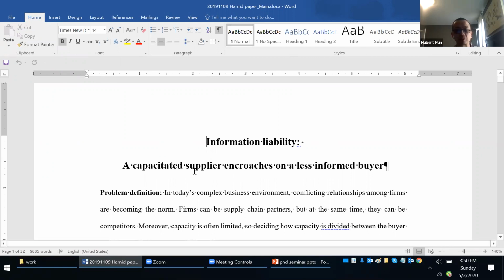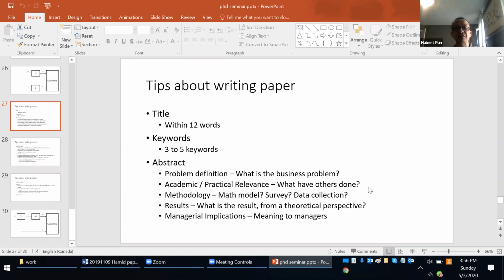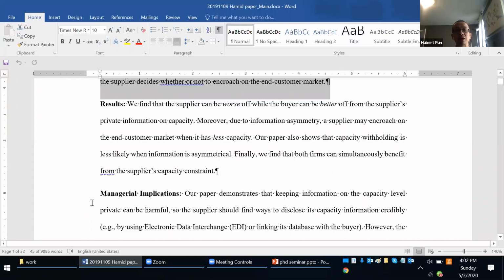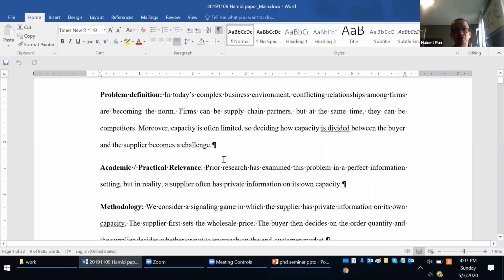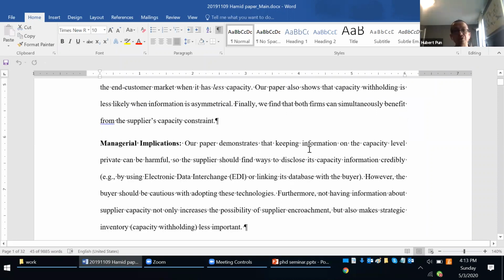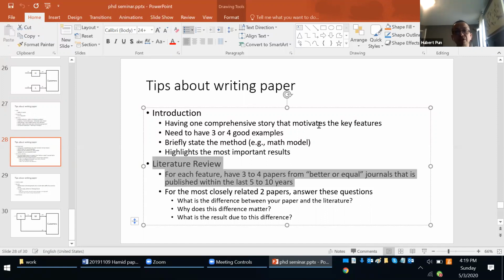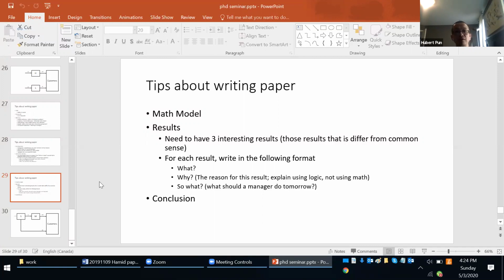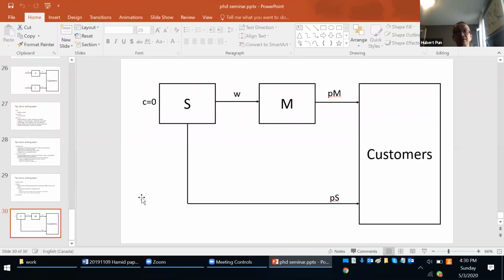Basic GT & SCM research #14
How to write SCM research paper